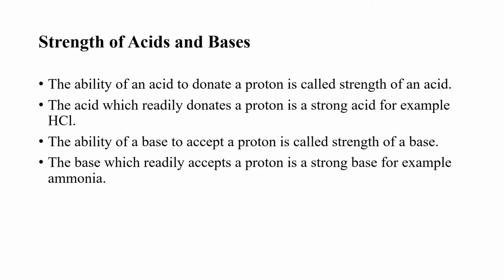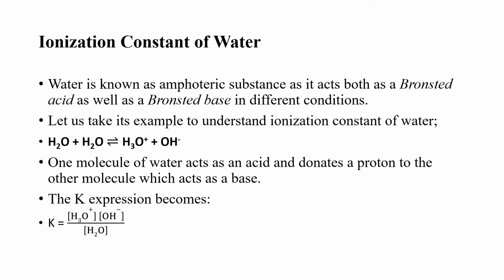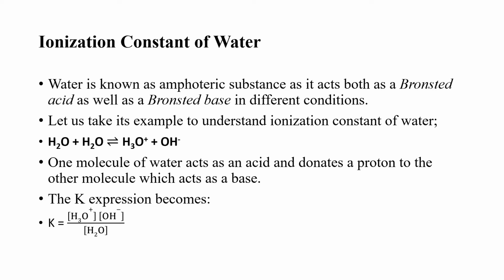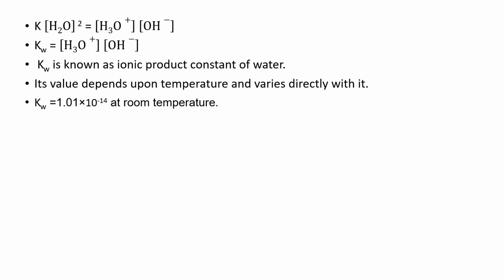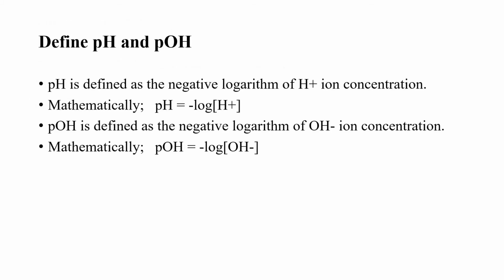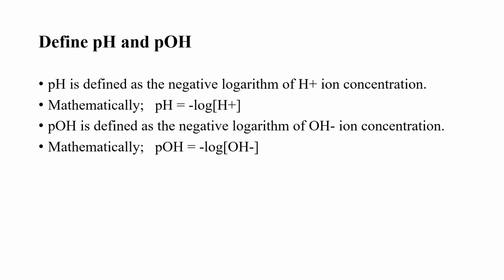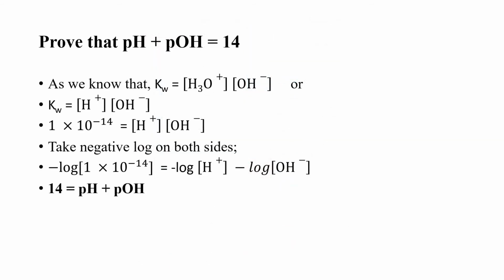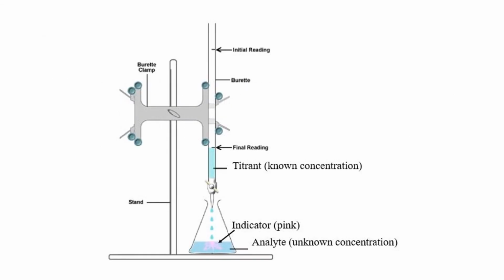Strength of Acids and Bases + Ionization Constant of Water + Concept of pH and pOH + Titration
Description: Explaination of strength of acids and bases with examples, derivation of ionization constant of water , pH and pOH concept and its mathematical explanation, concept of titration and its daigrammatical representation